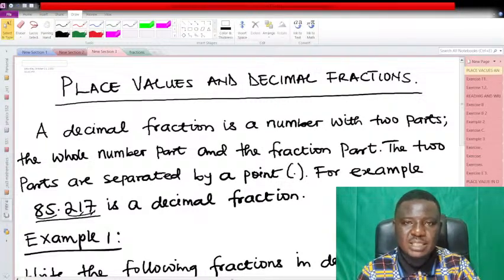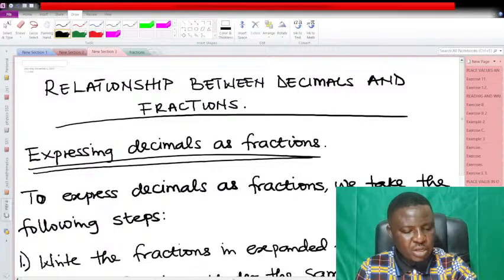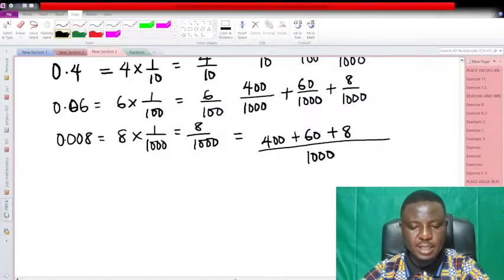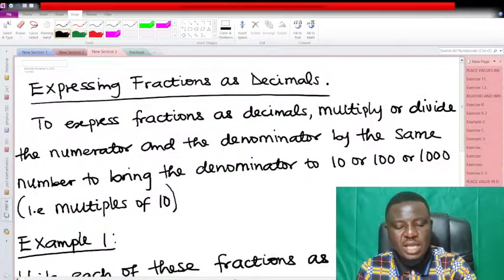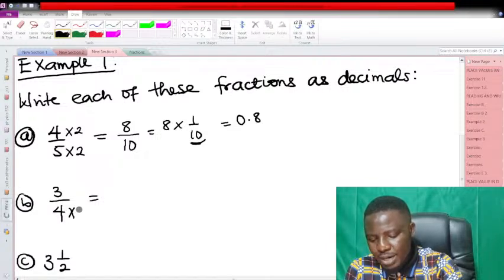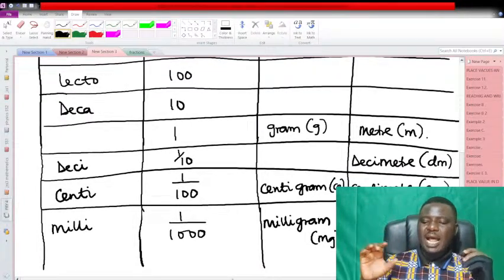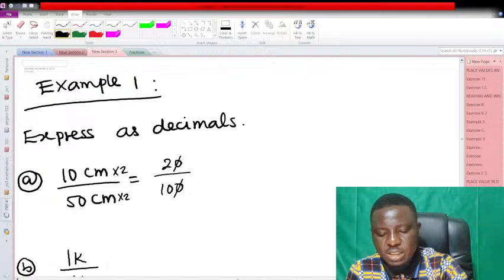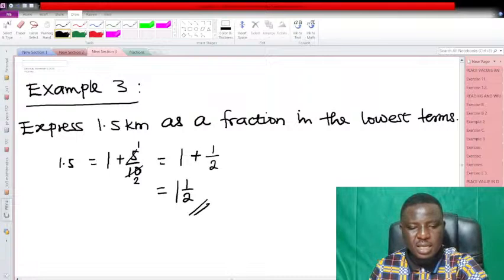pry 5_lec205_Place values and decimal fractions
Maths class for students in pry 5